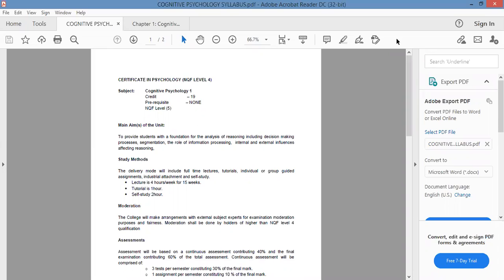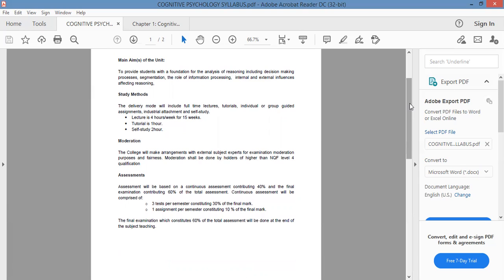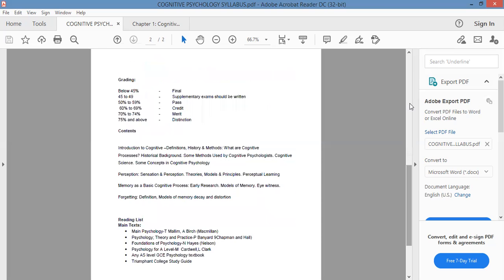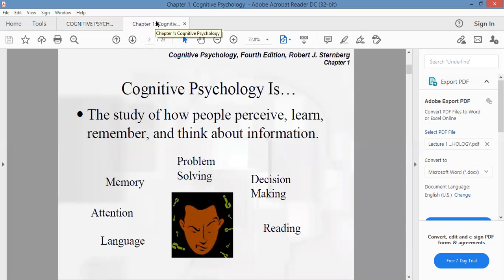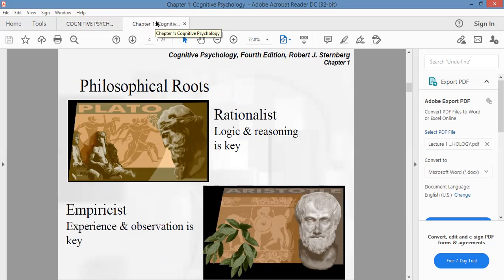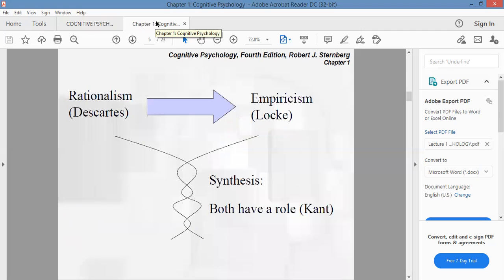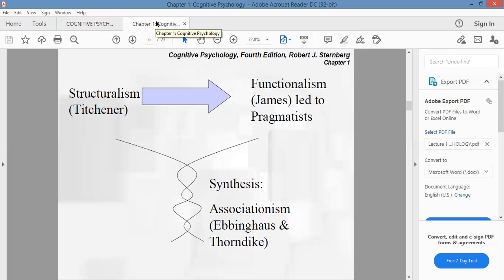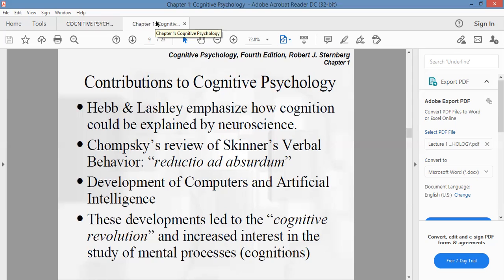Introduction to Cognitive Psychology